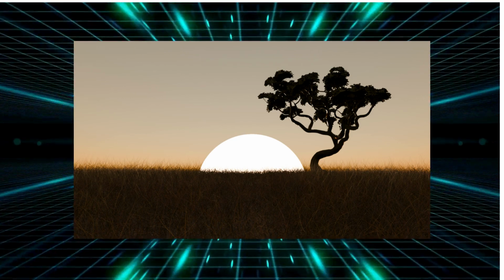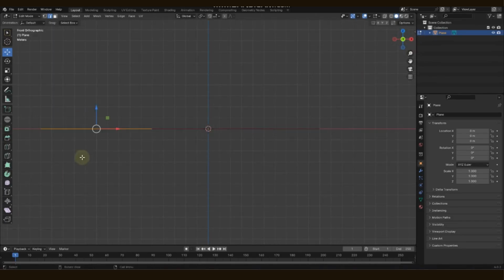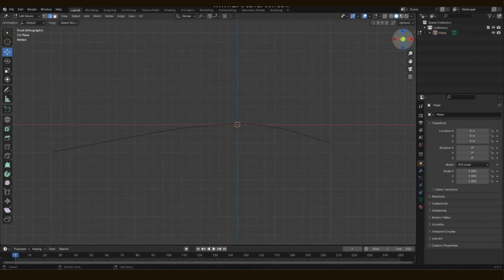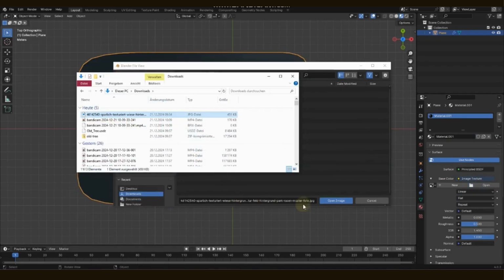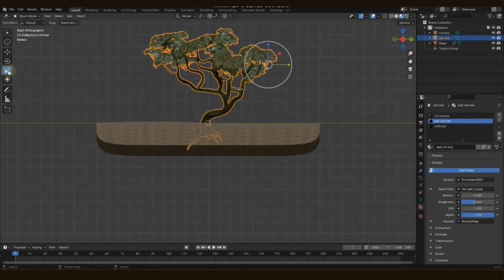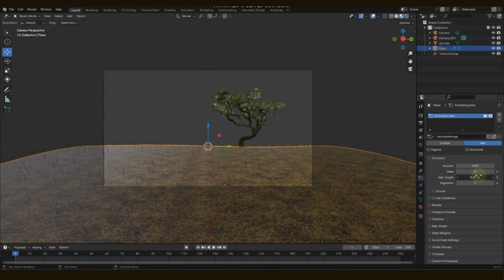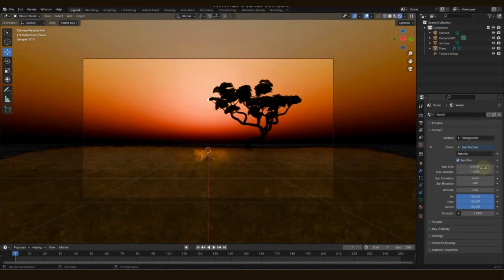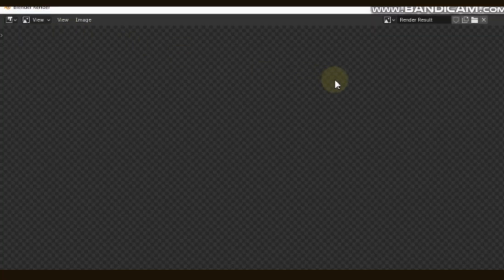How to create a Sunrise in Blender